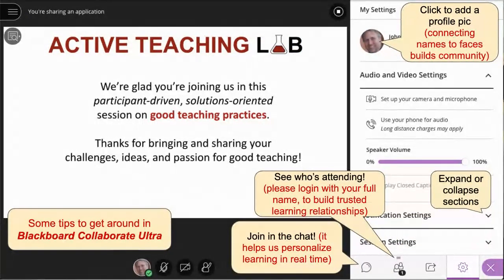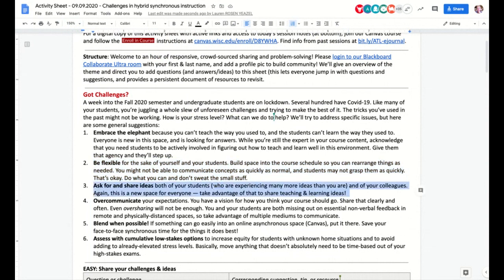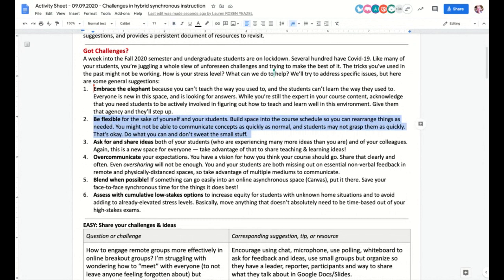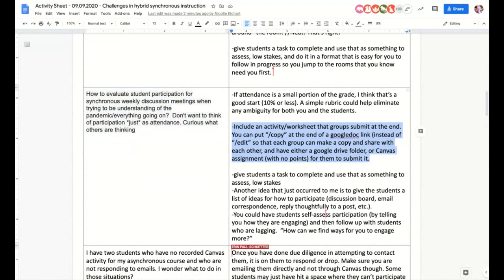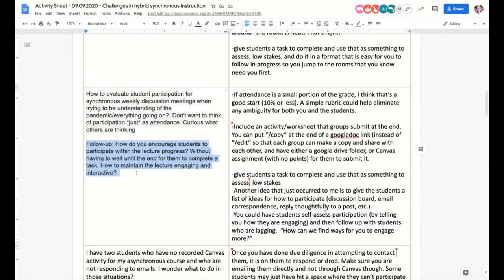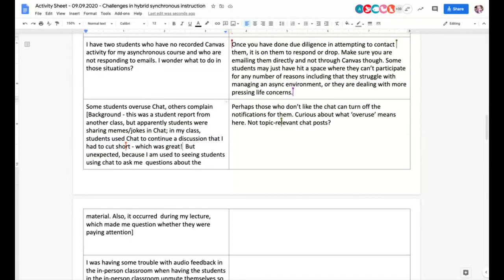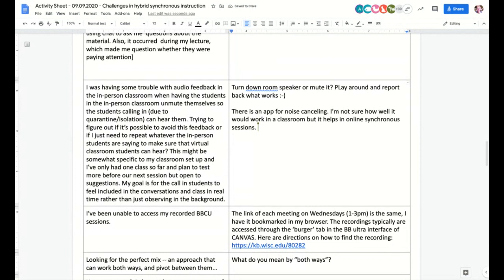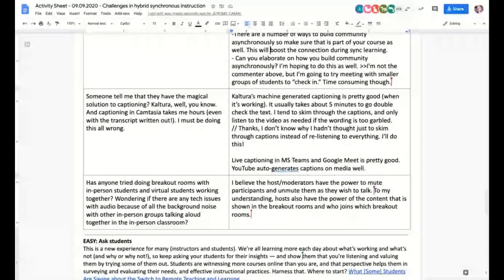Challenges in hybrid F2F & Remote synchronous instruction (Active Teaching Lab 09 09 2020)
Lab Theme: Challenges of higher education remote teaching in the pandemic. How to be equitable between synchronous virtual and F2F students!